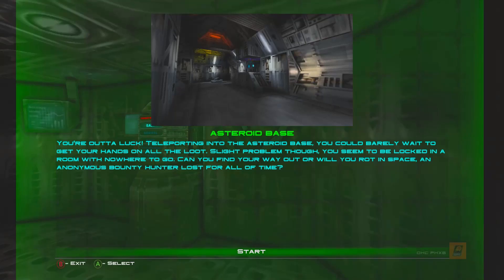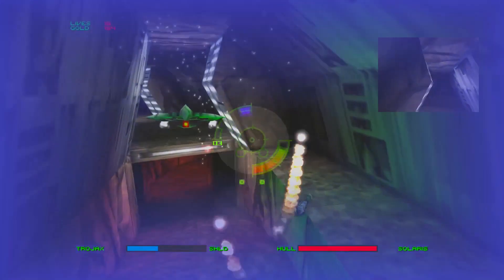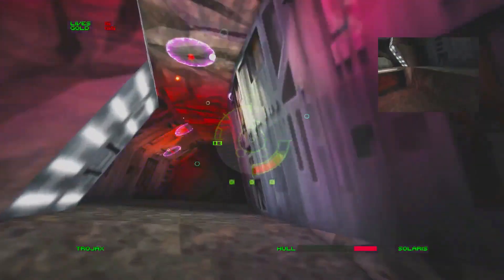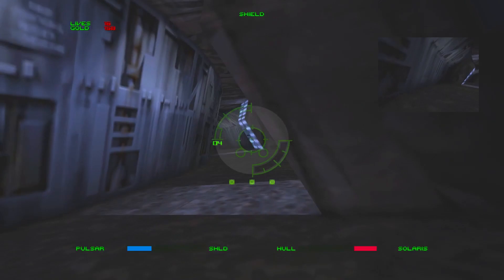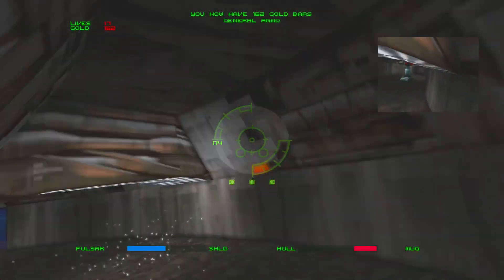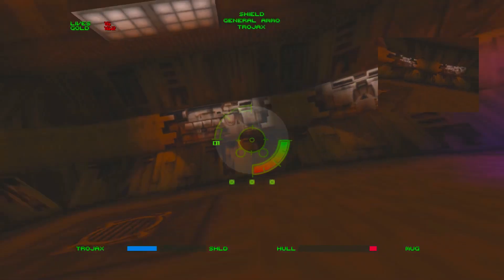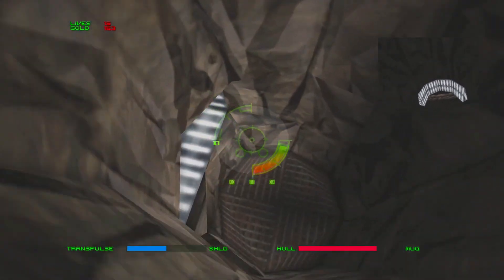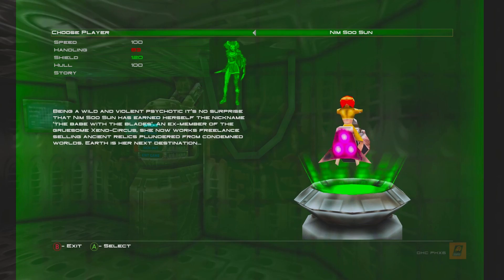Forsaken Remastered Level 10: Asteroid Base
You're outta luck! Teleporting into the asteroid base, you could barely wait to get your hands on all the loot. Slight promlo blem though, you been to be locked in a room with nowhere to go. Can you find your way out, or will you rot in space, an anonymous bounty hunter lost for all time?